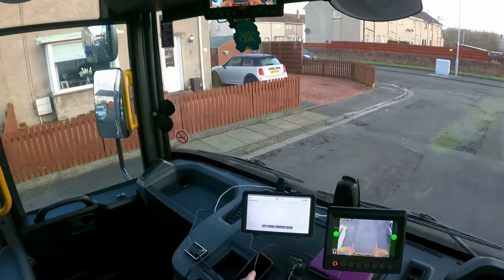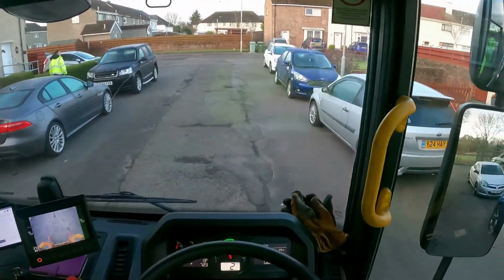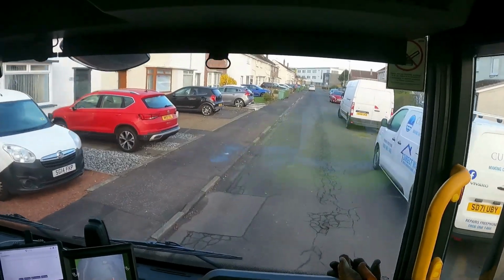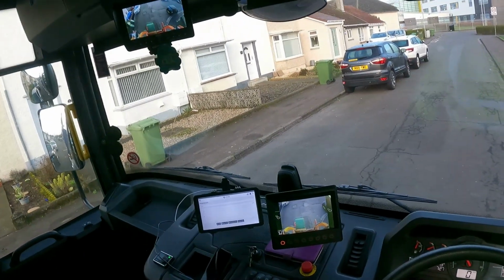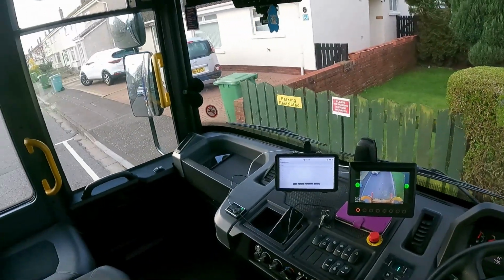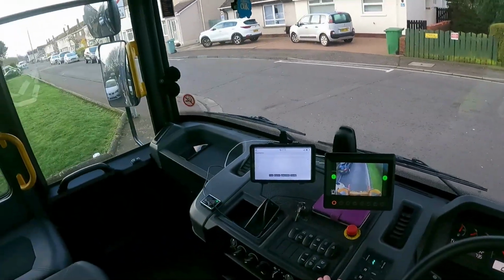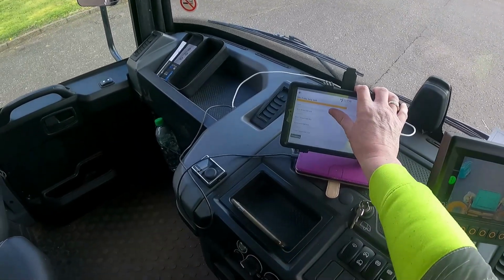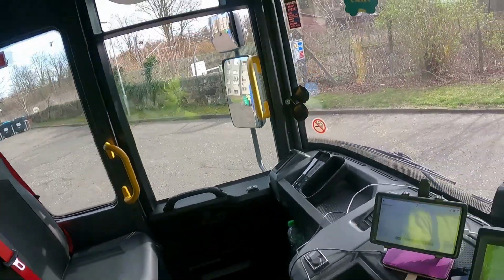On the bins/ Dennis elite+ Garbage truck on General household waste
Our Friday day shift run around parts of Prestwick & Wallacetown in Ayr.